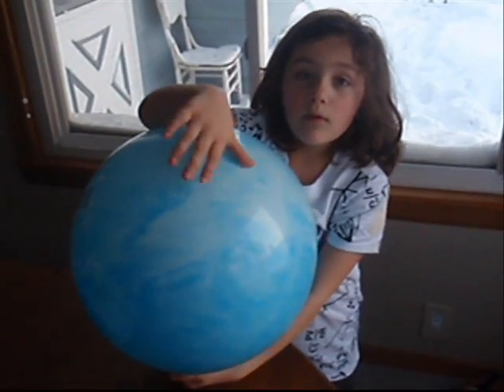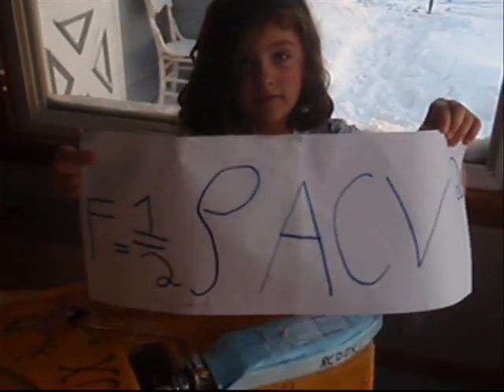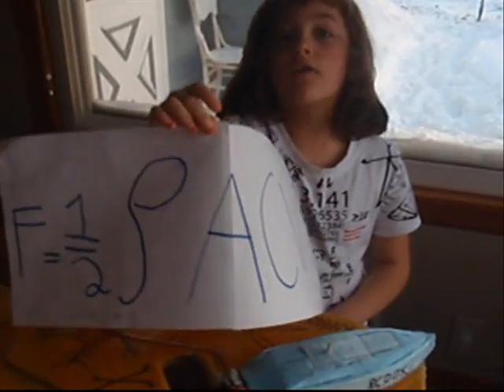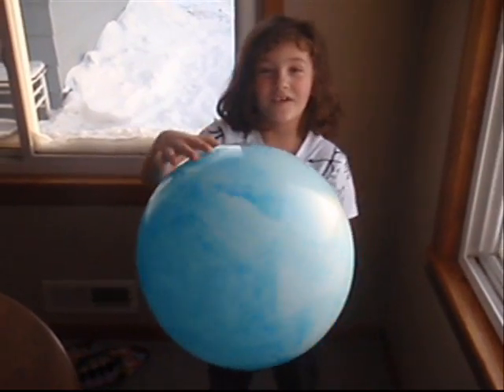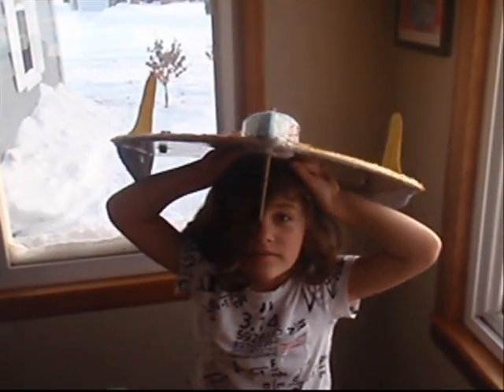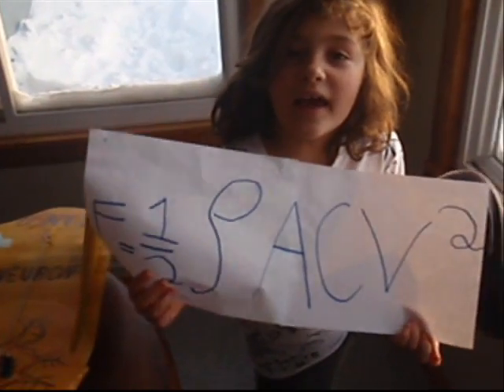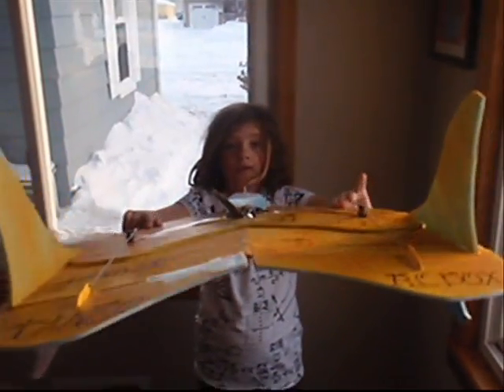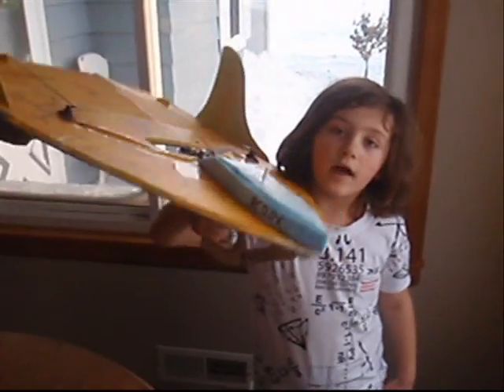RCDOX 2011 NEURON TANGO Rayleigh fluid force equation RC plane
We have used air pressure density bubbles to conceptualize Rayleigh's fluid force relationship.of forces acting on an airplane. Here we talk about this relationship and how we use it for learning and designing aircraft.   Rayleigh's fluid force equation was used in the design or our amazing NEURON plane.  We see the benefit of conceptualization of the bubble in NEURON TANGO's moves.

Also see:
RCDOX 2011 NEURON SNOWFLAKE fourth learning flights RC plane
RCDOX 2010 NEURON SNOWFLAKE third learning flights RC plane
RCDOX 2010 NEURON SNOWFLAKE dashing through the sky RC plane
RCDOX 2010 NEURON SNOWFLAKE having fun RC plane
RCDOX 2010 NEURON SNOWFLAKE second learning flights RC plane
RCDOX 2010 NEURON SNOWFLAKE repaired and flying RC plane
RCDOX 2010 NEURON SNOWFLAKE Catastrophic crash RC plane
RCDOX 2010 NEURON SNOWFLAKE build first flights RC plane
RCDOX 2010 NEURON SNOWFLAKE second flights RC plane
RCDOX 2010 NEURON SNOWFLAKE first learning flights RC plane
RCDOX 2010 NEURON SKIPPY close in  RC plane
RCDOX 2010 NEURON SKIPPY learning to fly RC plane
RCDOX 2010 NEURON SKIPPY second flights RC plane
RCDOX 2010 NEURON SKIPPY build first flights RC plane
RCDOX 2010 NEURON first flight attempt RC plane
RCDOX 2010 NEURON second flight attempt RC plane
RCDOX 2010 NEURON third flight success RC delta wing plane